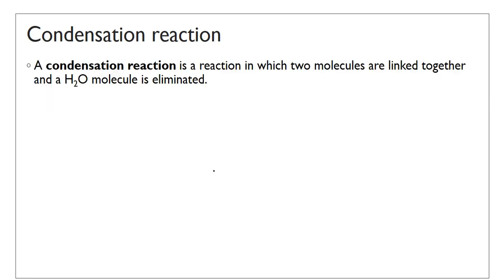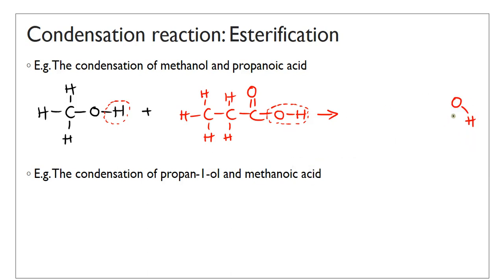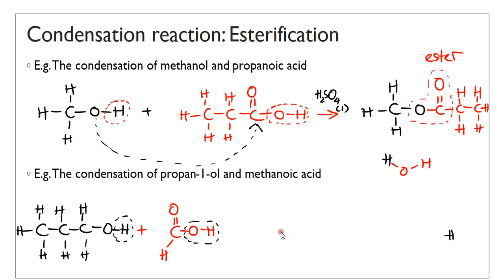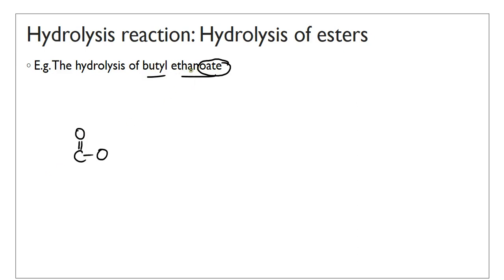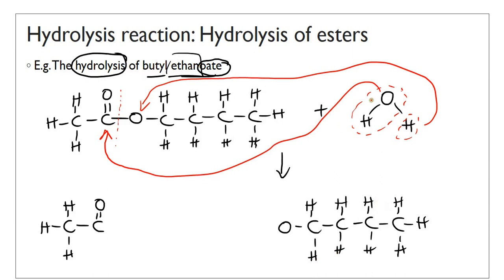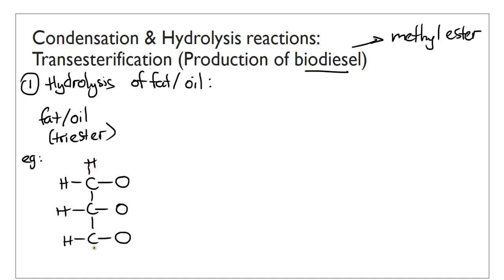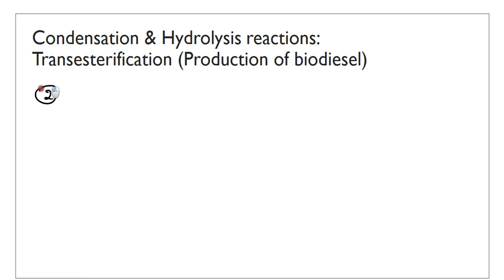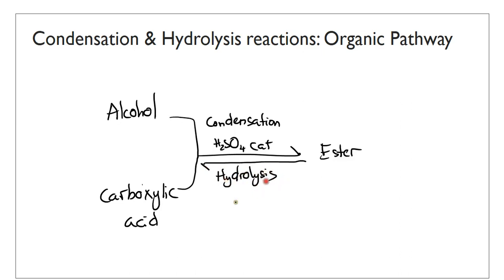Organic Reactions: Condensation & Hydrolysis